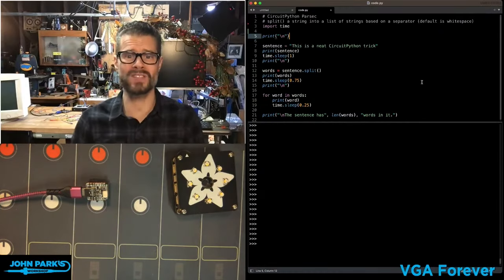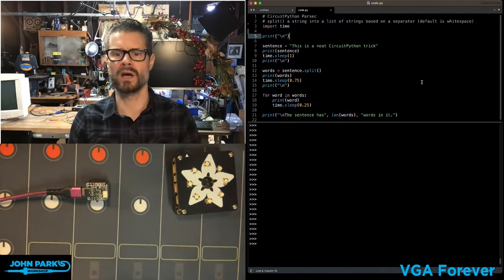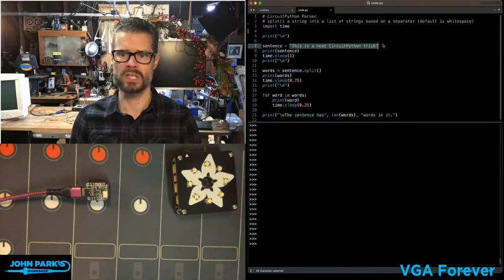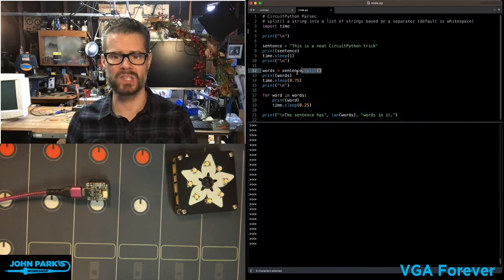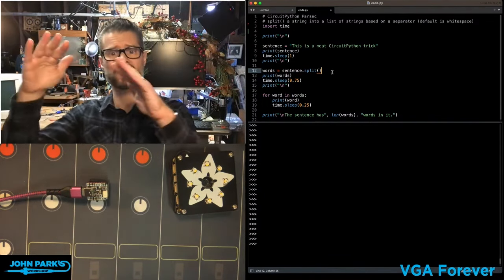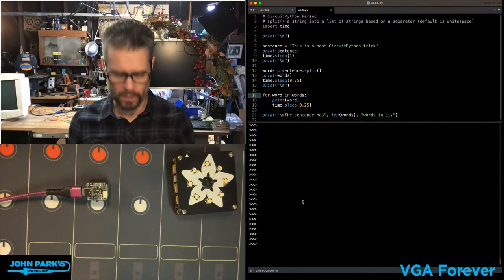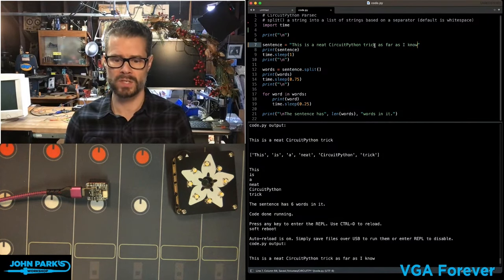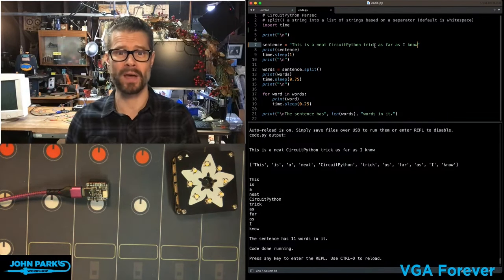John Park's CircuitPython Parsec: Split Strings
Use 'split()' to split strings into useful, bite-sized chunks!